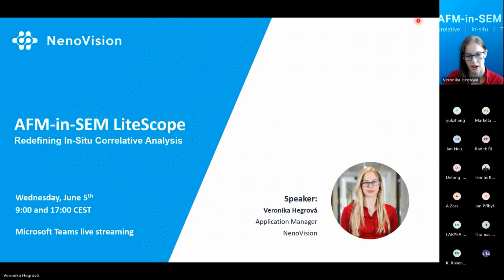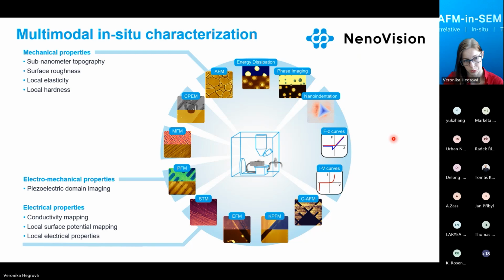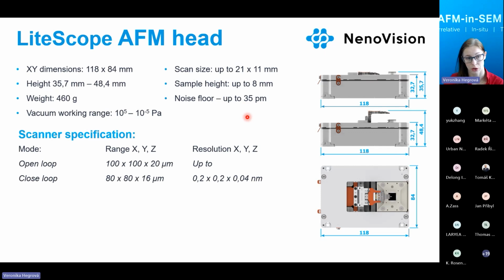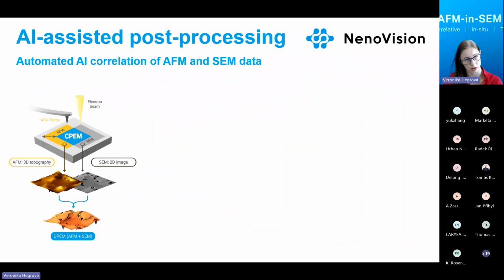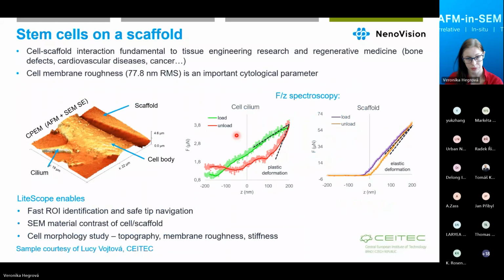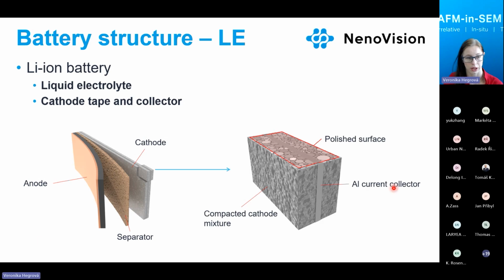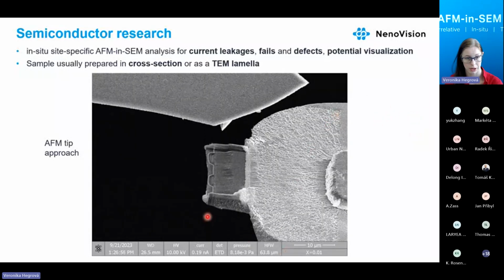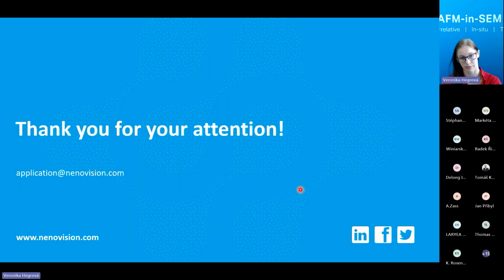AFM in SEM Redefining In Situ Correlative Analyses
Recording of the webinar held on June 5, 2024.

What will you learn at the webinar?

- Introduction to AFM-in-SEM and In-Situ Correlative Microscopy: Learn about the benefits and applications of AFM-in-SEM for in-situ correlative microscopy in materials science, life science, and other research fields.

- Discover key Innovations and features of LiteScope 2.5: Explore its advanced features, exceptional performance, and optimized workflows that enable in-situ correlative microscopy studies to reach new limits.

- AFM-in-SEM Application Overview: Explore the possibilities and examples of in-situ correlative microscopy analysis for Material Science, Nanostructures, Semiconductors, and Life Sciences.